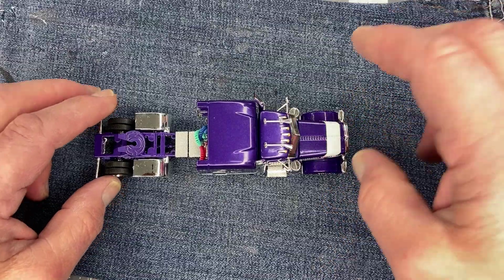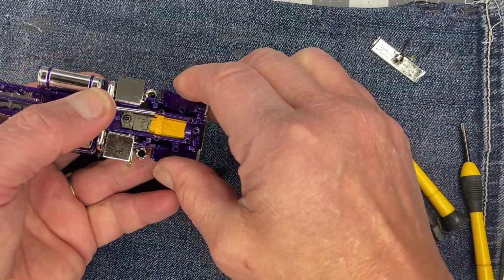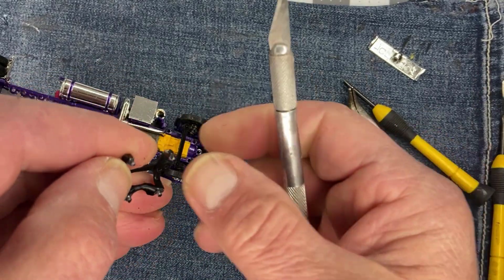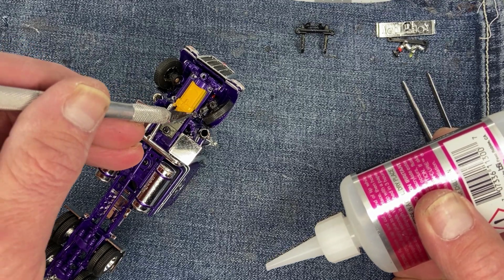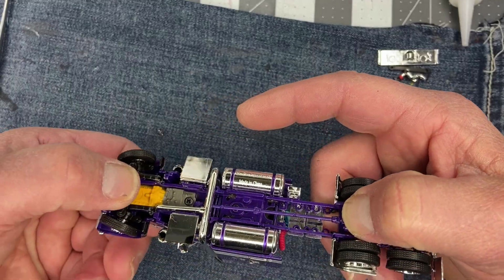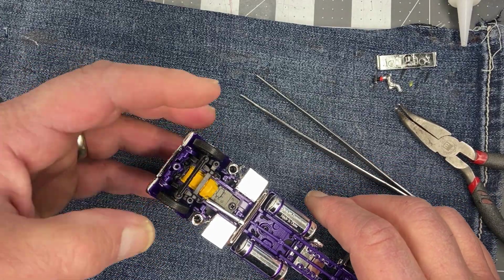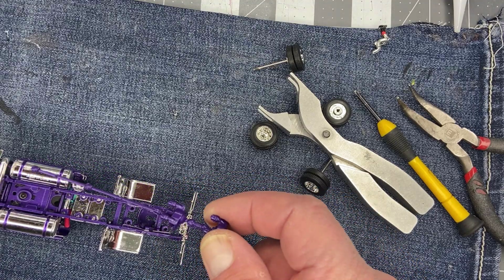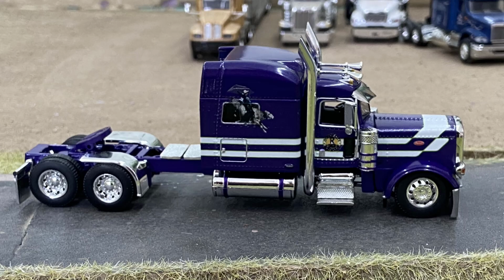How to Lower a 1/64 Scale DCP Truck for a Slammed Look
In this video, I teach you how to lower a 1/64 scale DCP truck to achieve that "slammed" look diecast enthusiasts love. We’ll go step-by-step as I slip the front spindles and remove the rear suspension to drop the truck’s profile for a custom, low-riding appearance. This technique is perfect for anyone looking to add a unique and realistic touch to their collection!

🛠 What you’ll learn:

Adjusting front spindles for a lower stance
Removing and modifying the rear suspension
Tips for achieving a clean, professional look
💻 Check out RockinHFarmToys.com for all your 1/64 scale parts!

👍 Facebook: Rockin H Farm Toys